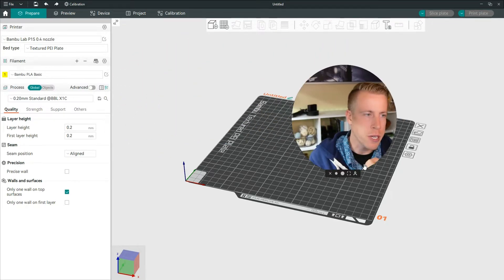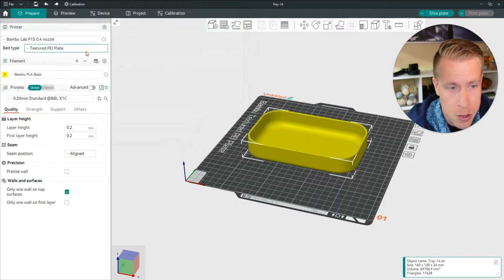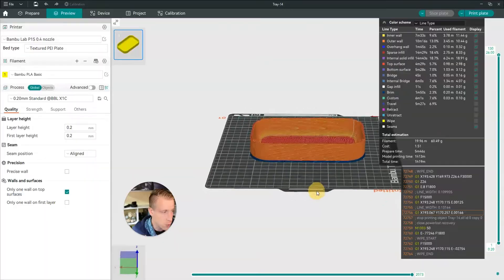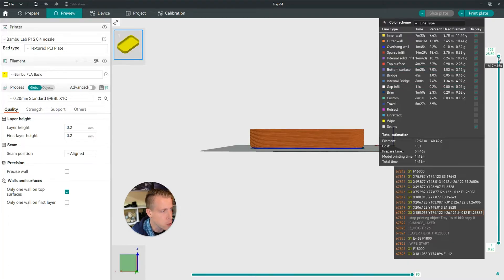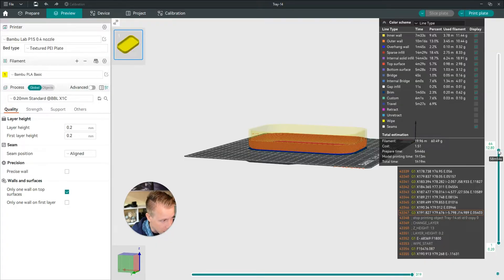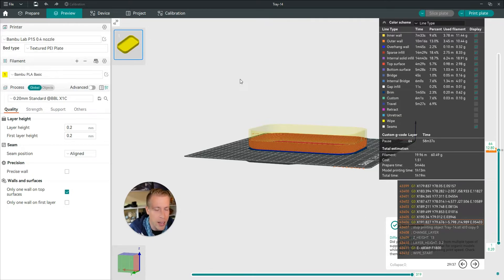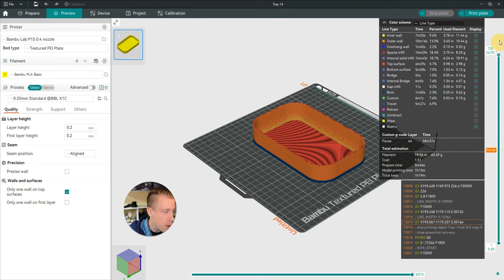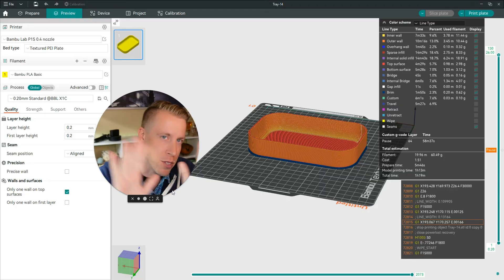How to Add a Pause in Orca Slicer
Learn how to add a pause in Orca Slicer with this easy step-by-step tutorial! In this video, we guide you through the process of inserting a pause command in your 3D print, allowing you to change filament colors or insert objects mid-print. We’ll cover everything from configuring the pause settings to ensuring a smooth transition when resuming the print.

Other Socials!